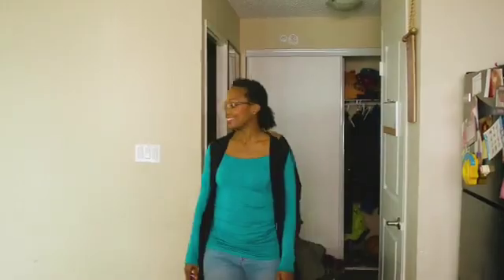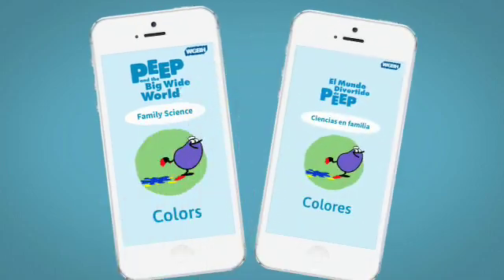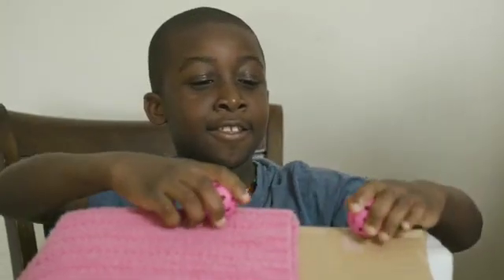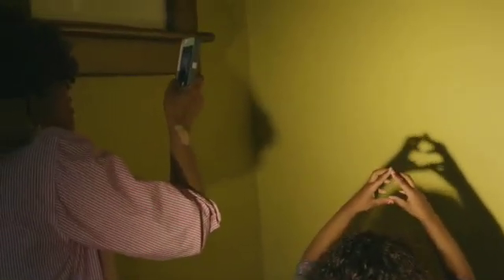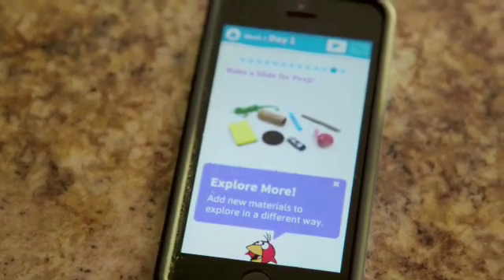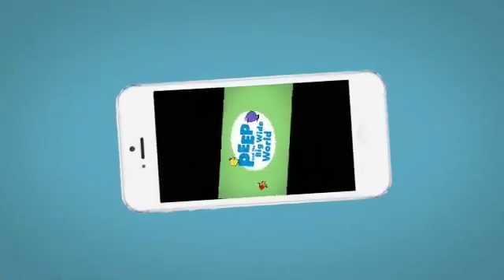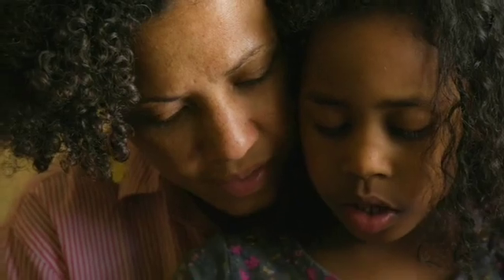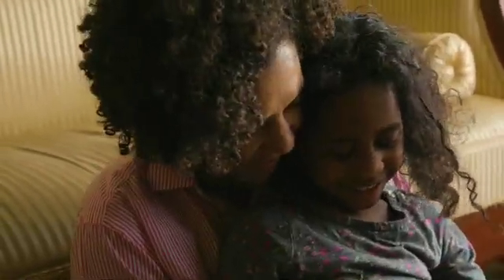PEEP and the Big Wide World: "What is PEEP Family Science?"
Now in 360p/Widescreen

still HD don't worry :)